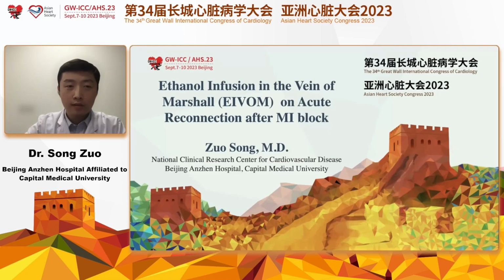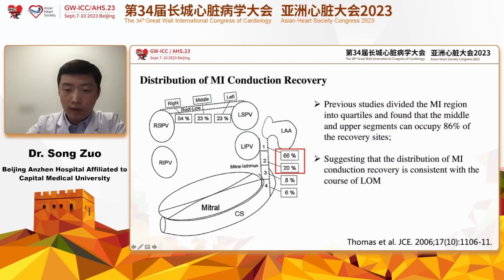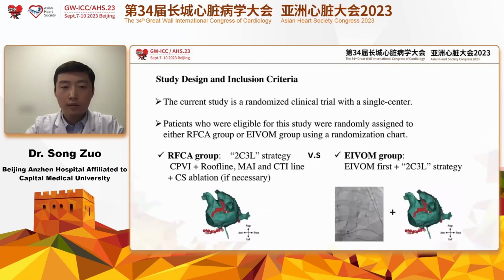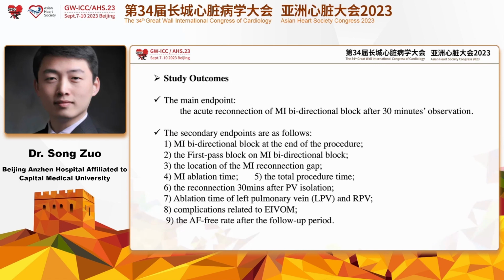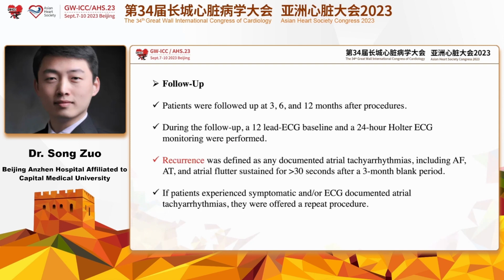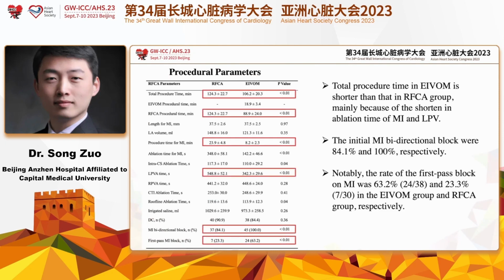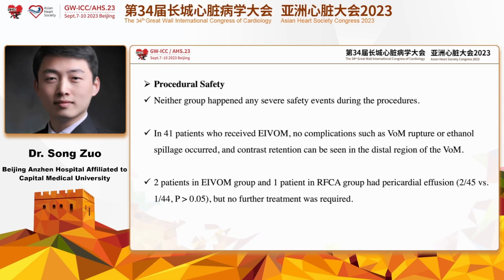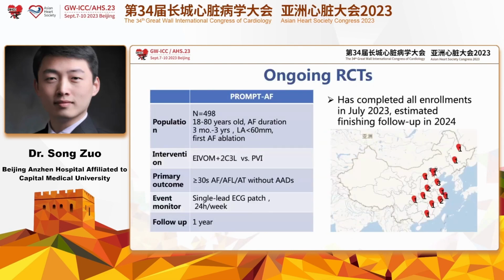Ethanol Infusion in the Vein of Marshall (EIVOM) on Acute Reconnection after MI Block